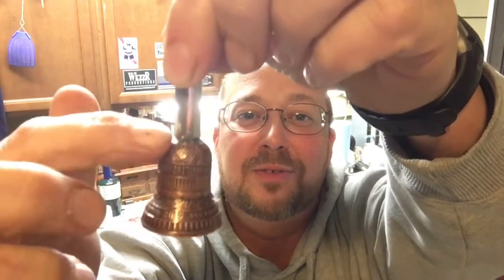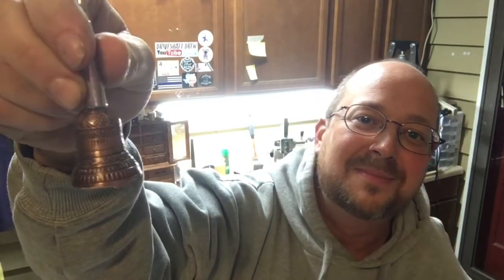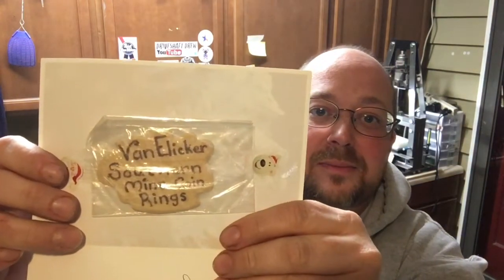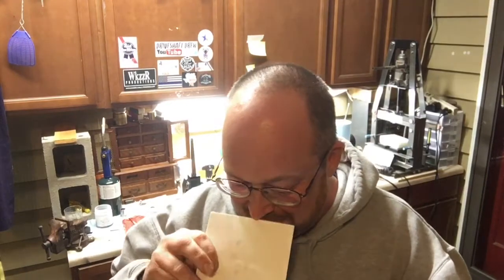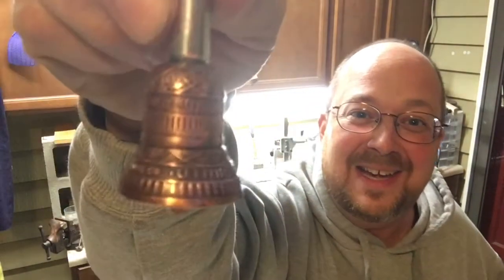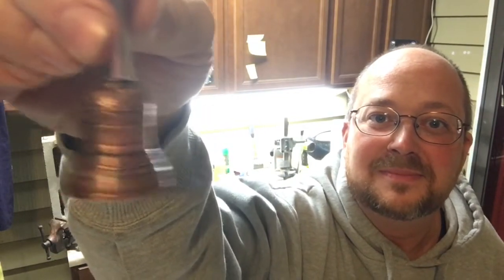Making A Guardian Bell - Coin Bell And A Mail Call From Native Tearz - How To Make A Coin Bell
Steps to making a Coin bell. Plus a mail call from Native Tearz. The Coin bell was inspired from the Rose Bell. These bells are commonly called a Guardian Bell. Some who ride motorcycles will add one of these bells to their bike.

Nesco Dehydrator
Vacuum Marinade Tumbler
Vans World Amazon Store